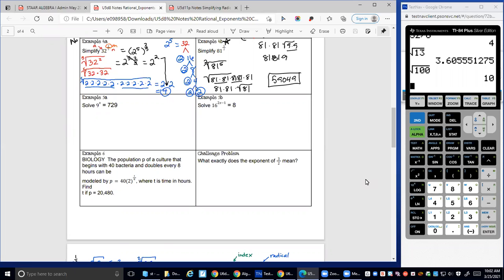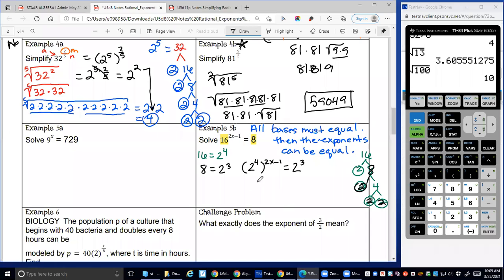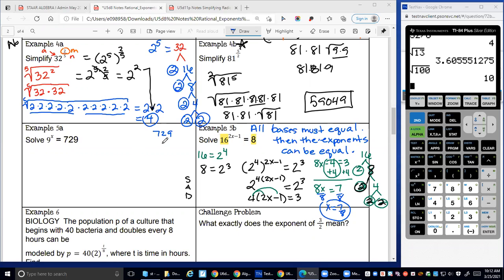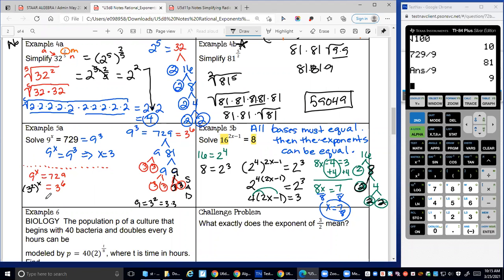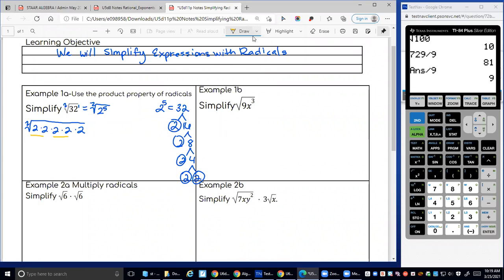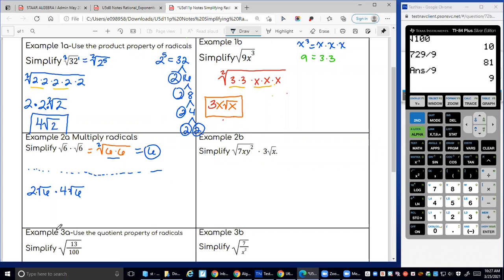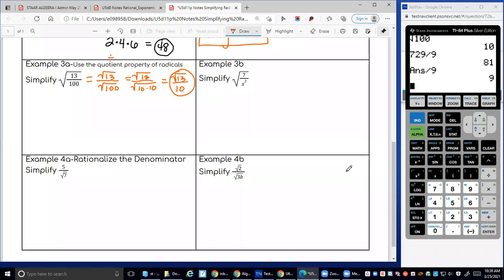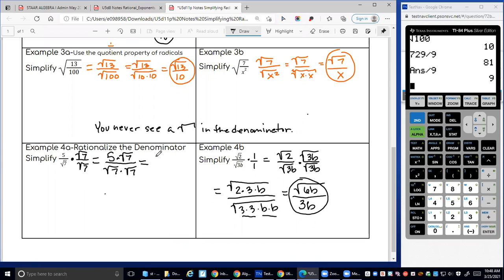U5d11 Simplifying Radicals